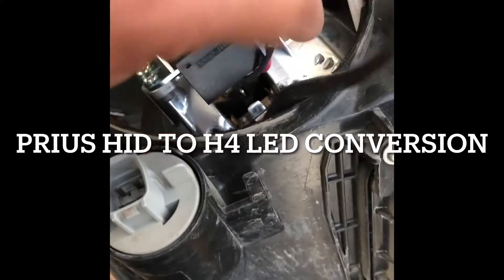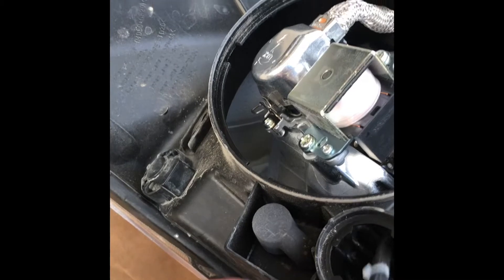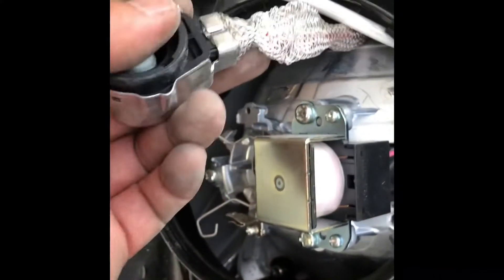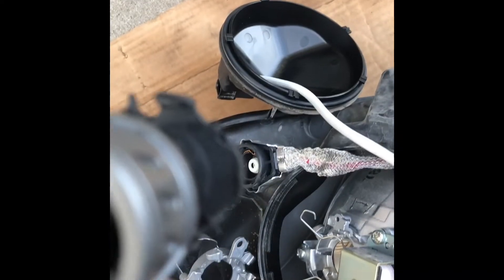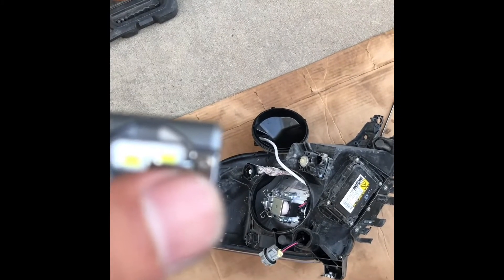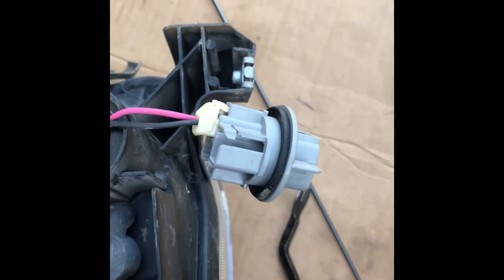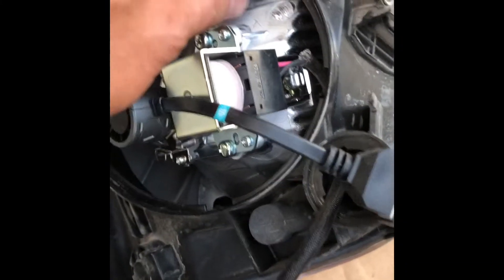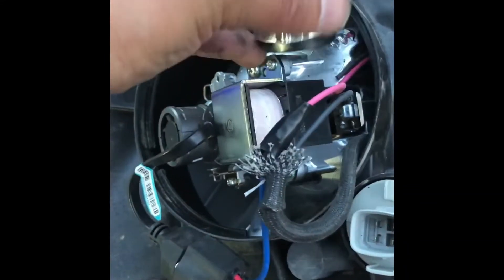Prius H4 LED Conversion from HID. Completing my LED conversion due to HID flickering.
I bought a pair of H4 LED bulbs to fix the bulb on my passenger side halogen headlight assembly. The H4 fits well on the halogen assembly but needs trimming and removal of cup on the driver side HID assembly. The correct LED bulb for the HID is the D4 type not H4 to avoid trimming and re-wiring but I don't want to spend for another set of LED bulb.